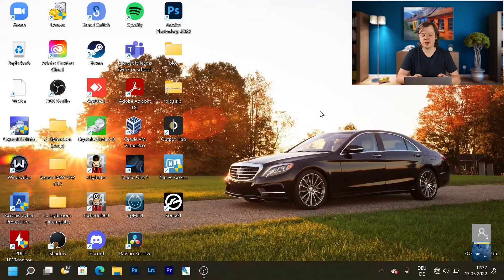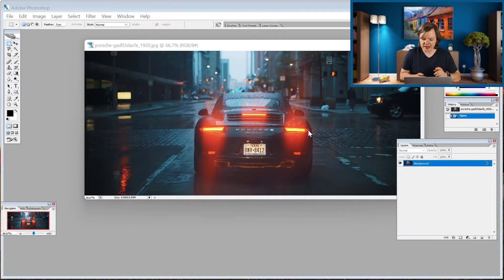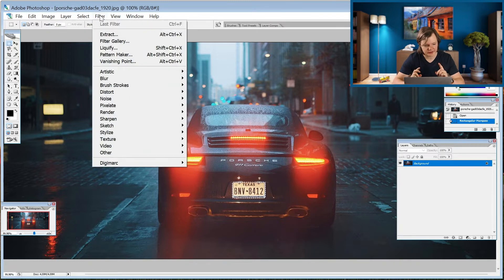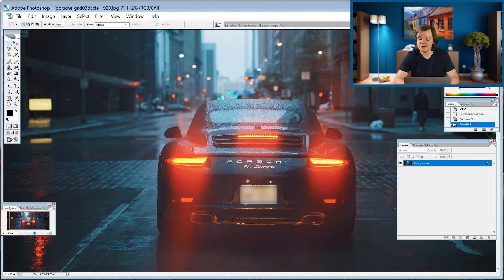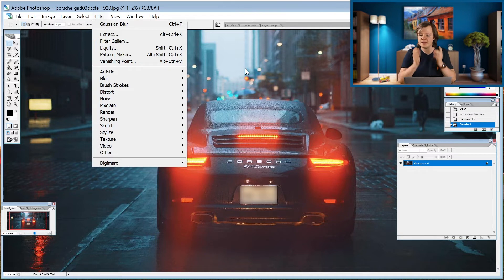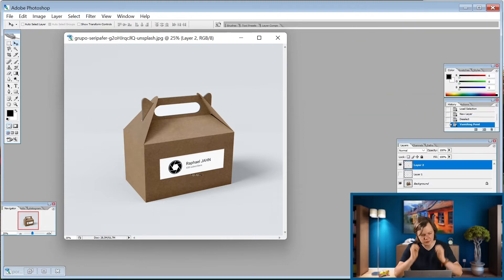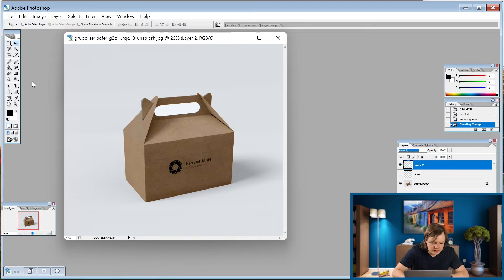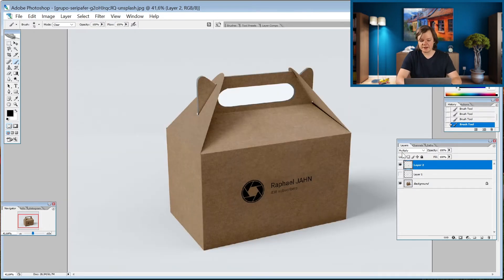I used Photoshop CS2 from 2005 for a week and here's what I found out!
I used Photoshop CS2 for a week and here's my experience!